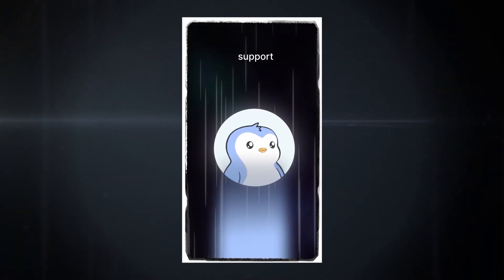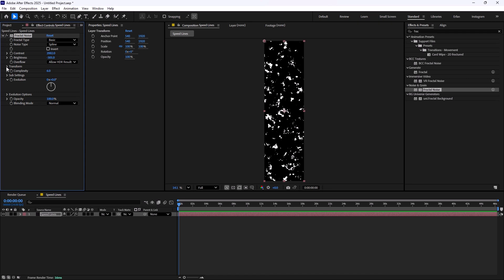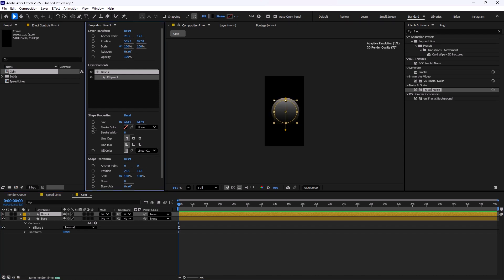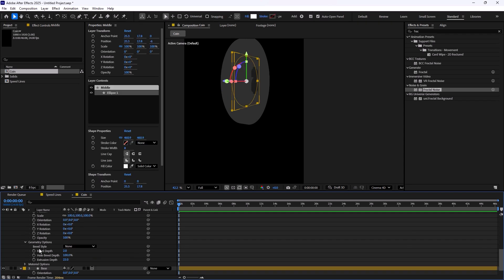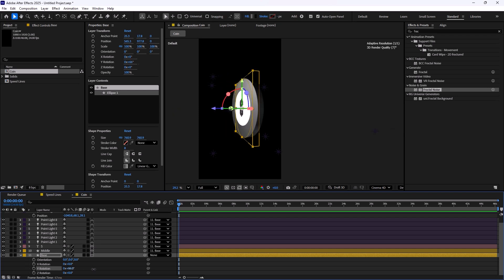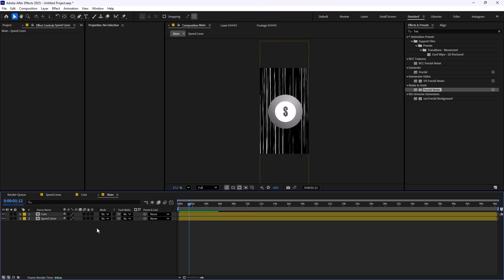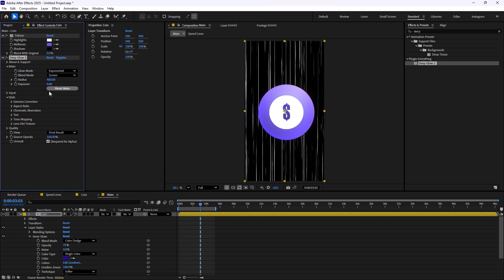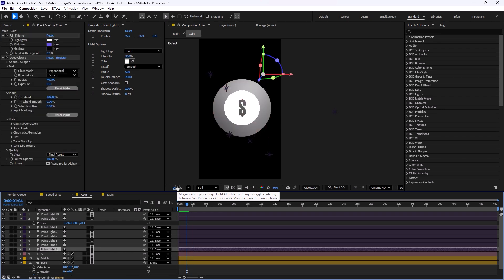How To Create 3D Coin Animation With Speed Lines in After Effects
Ever seen those cinematic 3D coins flying through glowing speed lines?
This is exactly how they’re made — no plugins, no presets, just pure After Effects.
Perfect for Reels, Shorts, and motion designers who want to make viral animations fast.

In this tutorial, you’ll learn everything step-by-step:
how to create realistic speed lines with Fractal Noise, build a 3D coin using the Cinema 4D renderer, add depth, lighting, and reflections, and finish it with glow and color effects to make it pop.

Get 600,000+ design assets — templates, graphics, and sound effects — for less than any other platform.

🧰 Tools Used:
Adobe After Effects (Cinema 4D Renderer)
Fractal Noise Effect
Directional Blur
Deep Glow Plugin (optional)
Colorama & Tritone

Chapters:
00:00 Intro & What You’ll Learn
00:22 Sponsor – Monster One Overview
00:47 Creating the Speed Lines (Fractal Noise Setup)
02:23 Adjusting Scale & Adding Motion Expression
03:05 Creating the Coin Composition
03:26 Designing the Coin Base (Gradient + Text)
04:46 Enabling 3D & Adding Depth (Extrusion Setup)
06:10 Adding Lights for Realistic Reflections
08:53 Final Coin Reflection Preview
09:13 Compositing Coin with Speed Lines
10:13 Colorizing with Tritone & Inner Glow
11:36 Applying Deep Glow & Manual Glow Alternatives
12:30 Using Colorama for Style Variations
13:15 Extra Tips – Customizing Colors & Light Adjustments
14:02 Creating Coin Speed Reflection (Directional Blur)
15:07 Final Preview & Outro